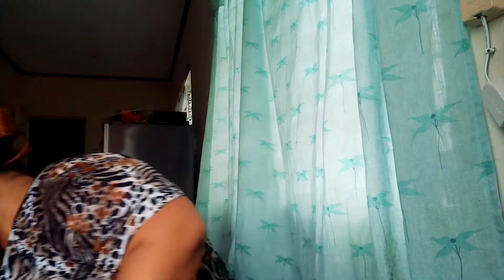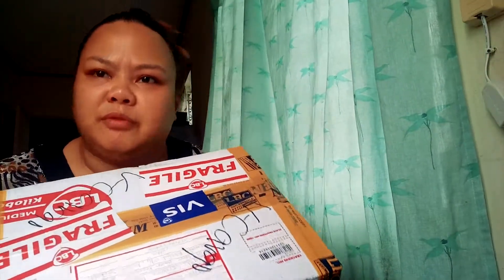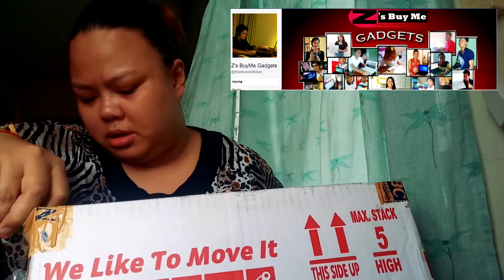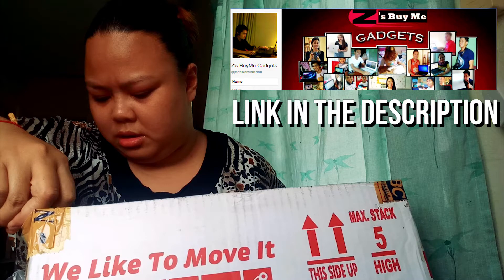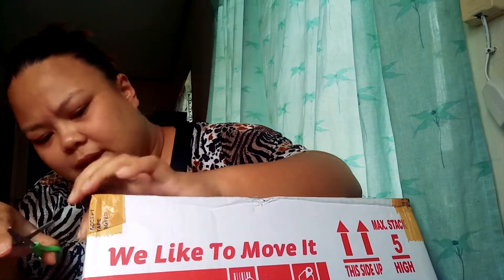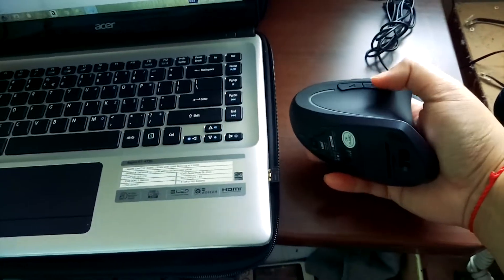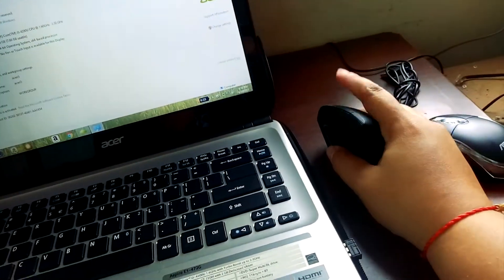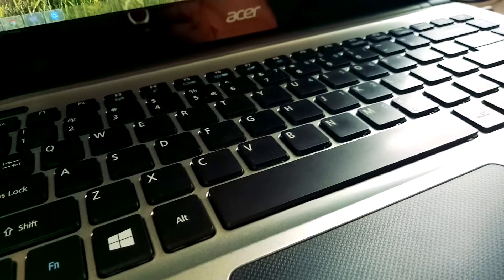Unboxing my Acer laptop & Anker Wireless Mouse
After so many months finally I have a laptop. Working would be so much easier for me now. And of course, editing my videos would be easier as well.